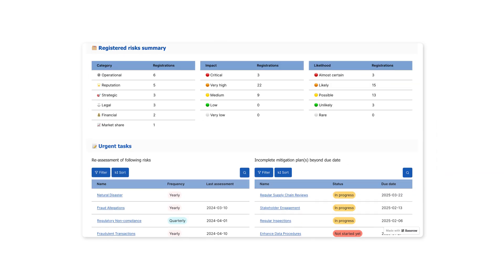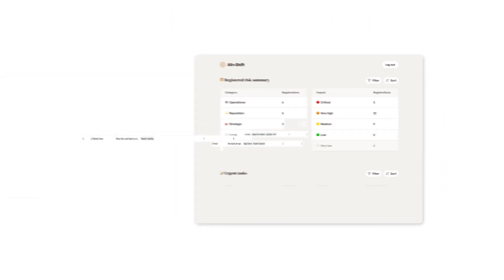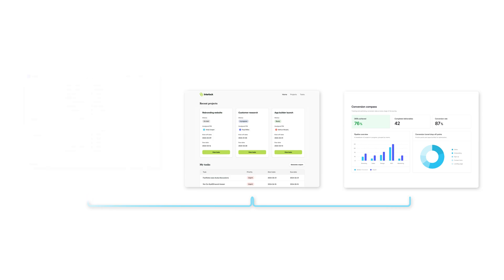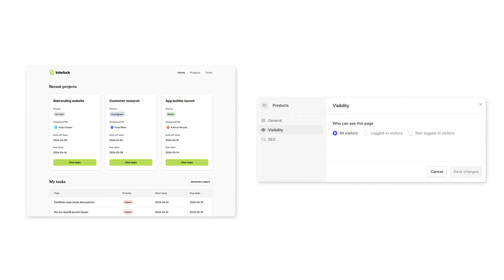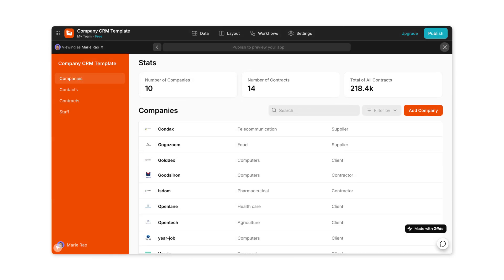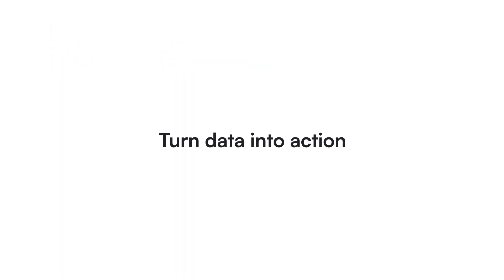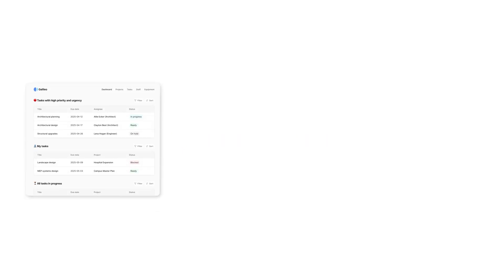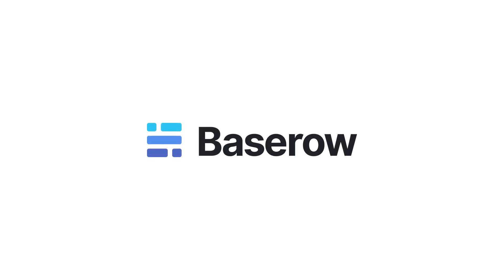Baserow vs Glide vs Adalo vs Bubble vs AppSheet — Best No-Code App Builders 2025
Which no-code app builder is right for you in 2025? In this quick comparison, we break down the key differences between Baserow, Glide, Adalo, Bubble, and AppSheet so you can choose the best tool for your next project.

In just a few minutes, you’ll learn:
• How each no-code app builder works
• Their main strengths and ideal use cases
• Which is best for databases, design, and integrations